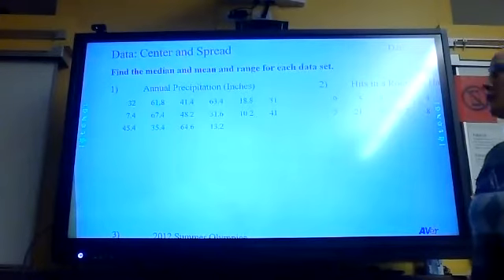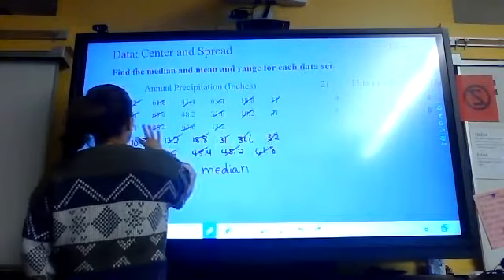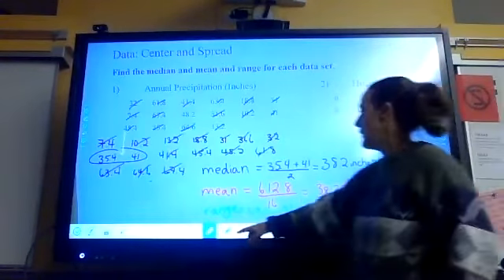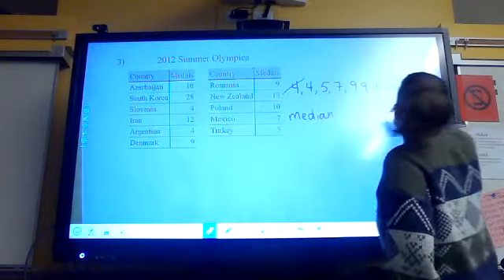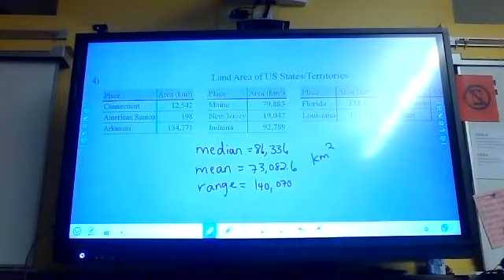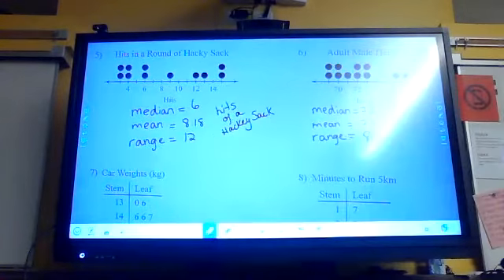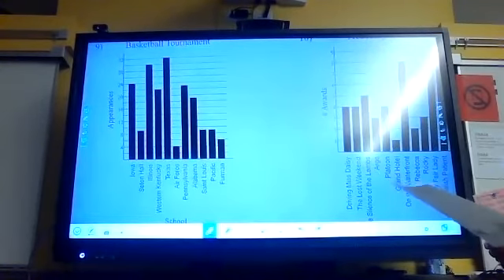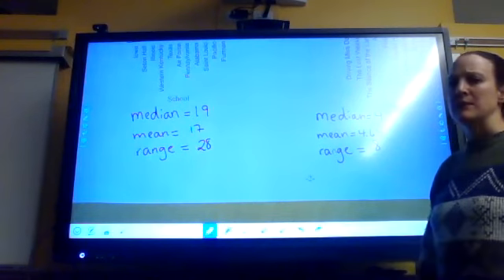Video_stats_center and spread